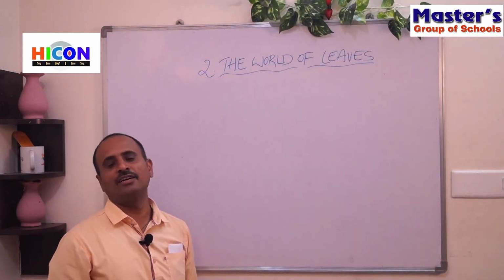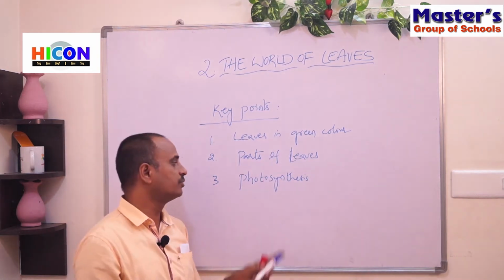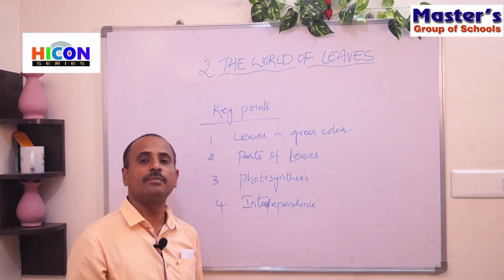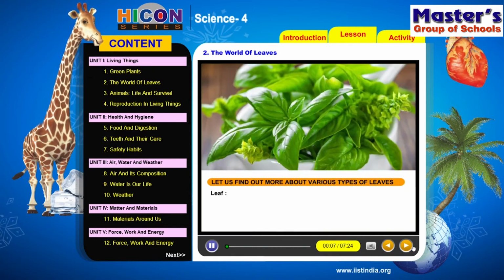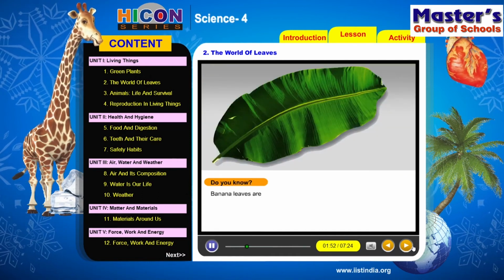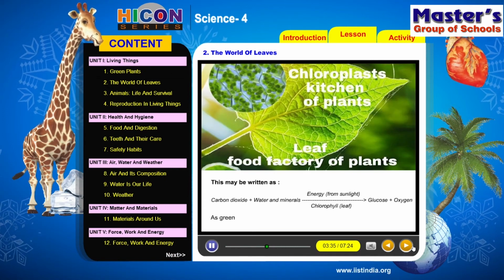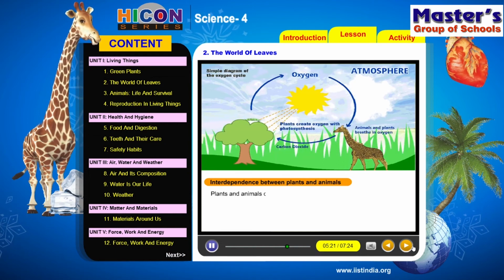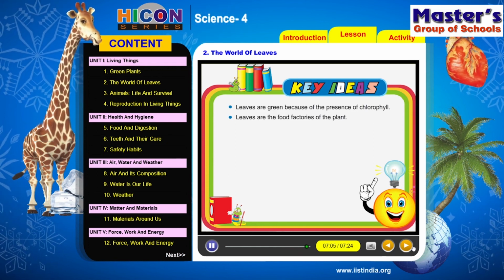CLASS-4 : Science, LESSON 2- The World of Leaves (PART-6) Key points and Summary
CLASS-4
Science
LESSON 2:  The World of Leaves (PART-6)
Key points and Summary
MASTER’S GROUP OF SCHOOLS.